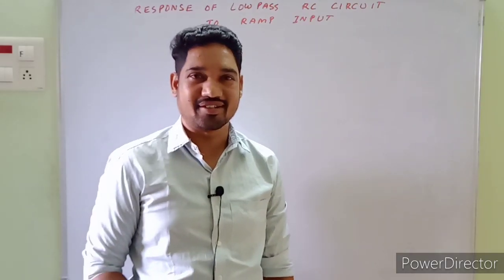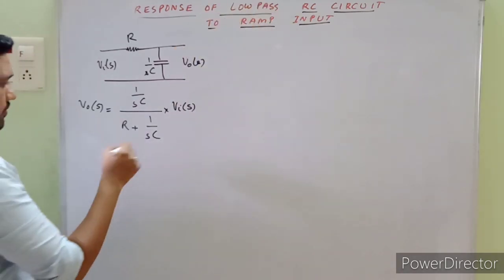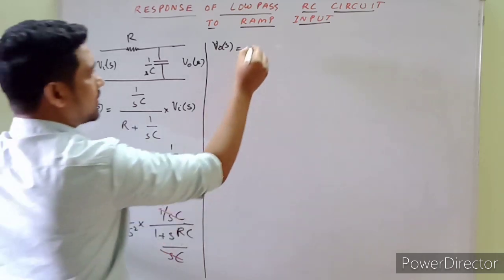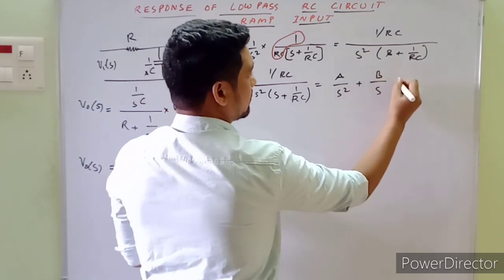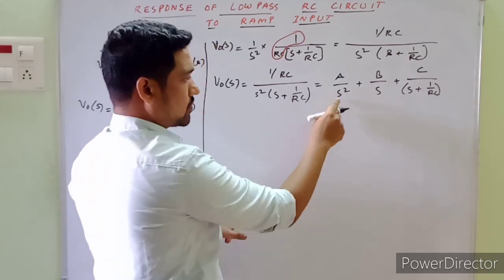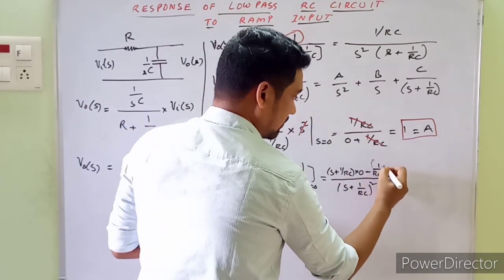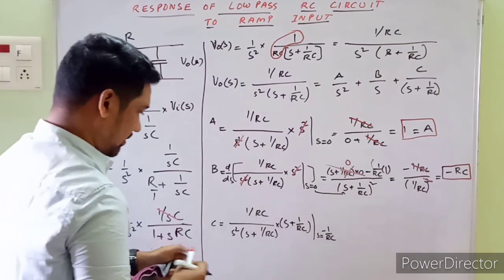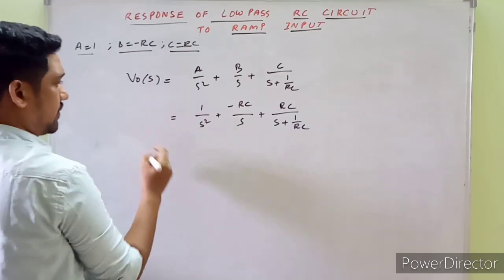Response of lowpass RC circuit to ramp input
Low pass RC circuit has its extensive  use in communication engineering.
this circuit is subjected to various inputs and the response is observed for to find its application.
one such important response of a low pass RC circuit is discussed in this lecture video.

playlist link - signals and systems